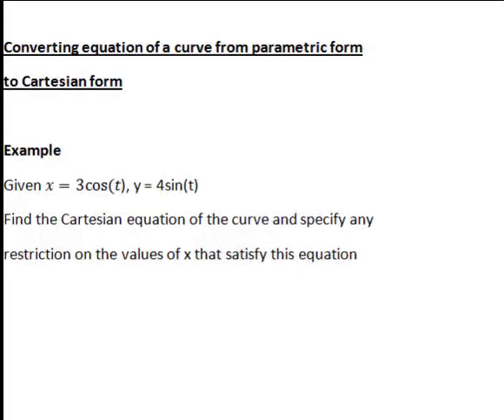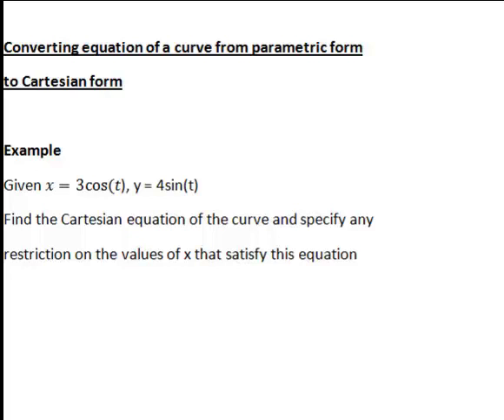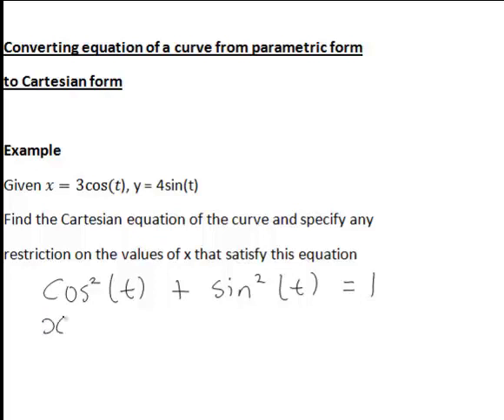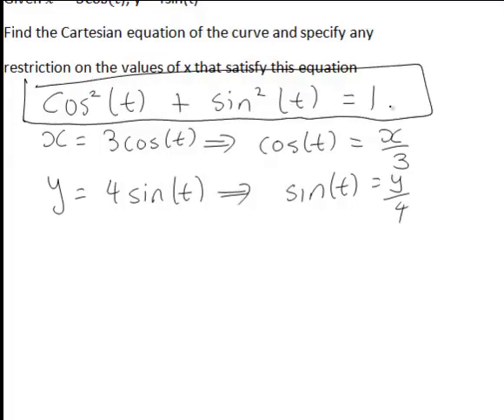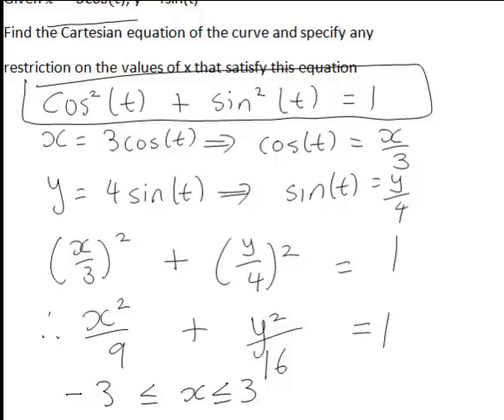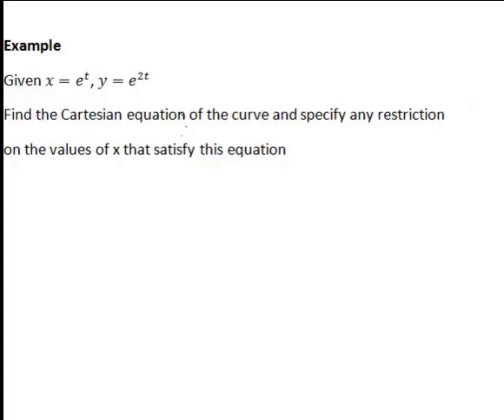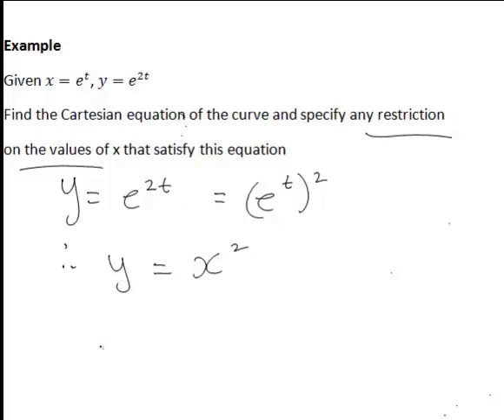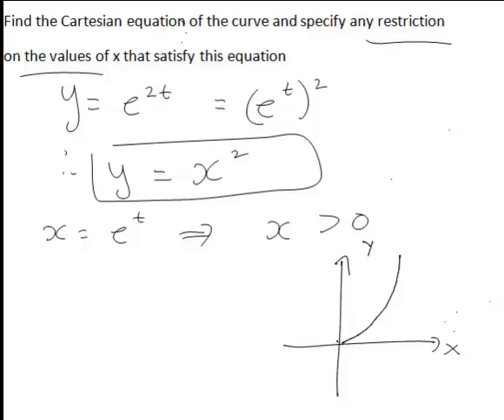Converting a parametric curve to Cartesian form (MathsCasts)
This screencast gives two examples of converting the parametric equations of 2D curves into Cartesian equations, and includes a discussion on the importance of considering any restrictions of the domain of the resulting Cartesian equations in each case.